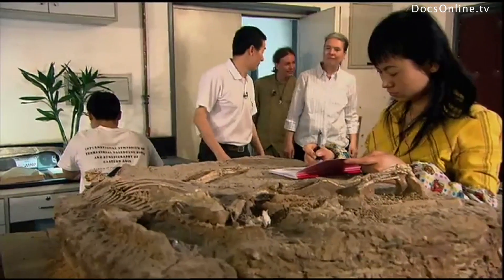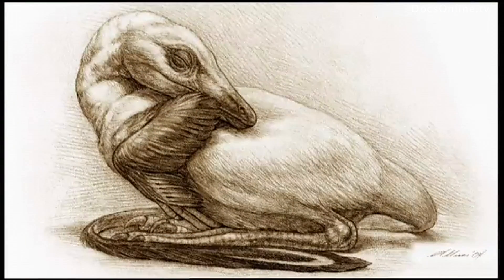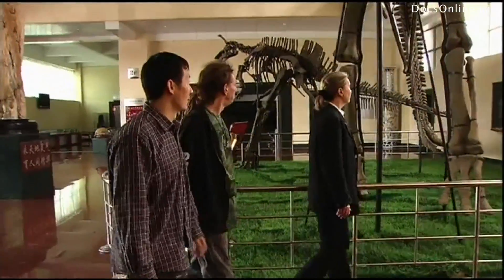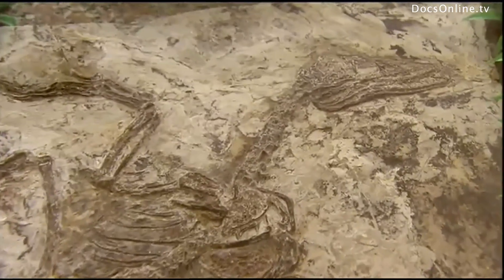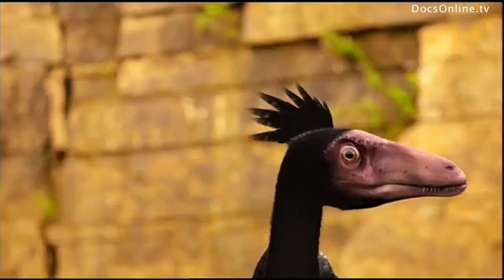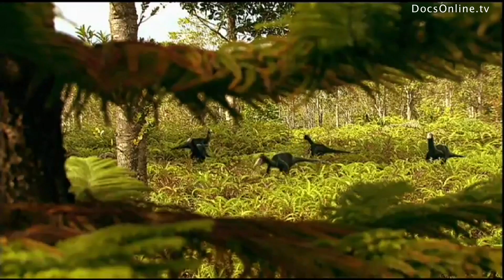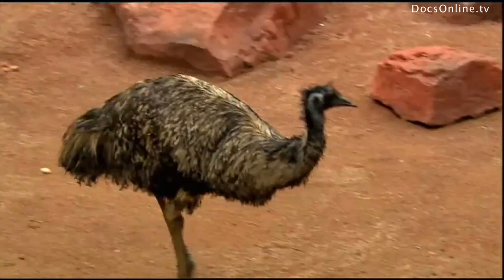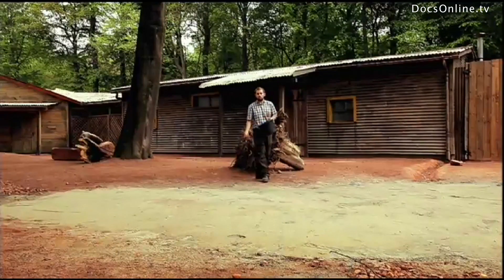Dinosaur Footprints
WE DO NOT OWN THE MATERIAL EXCLUSIVELY, BUT HAVE A LICENSE CONTRACT FOR INTERNET STREAMING.

If unavailable in your territory, or if you are interested in other license requests (feature movie, television, documentary, commercial...), please contact Javafilms

Story

The discovery of a remarkable set of dinosaur tracks in a quarry near Obernkirchen, Germany, was a huge impulse for the international paleontology community. The film follows the team of passionate paleontologists as they speak to fellow experts, examine bones and footprints and unravel the mysteries behind the North German tracks. The tracks appear to originate from the birdlike predator Deinonychosaur from the Cretaceous, and was never found in Europe before.

Geological Interest

The Cretaceous is a geologic period and system from 145 - 66 million years ago, following the Jurassic period. The cretaceous is the last period of the Mesozoic Era and ended with the mass extinction event. During the Cretaceous, the supercontinent of Pangaea broke up into present day continents, although still having different positions compared to present day. Also, supercontinent Gondwana broke up during the Cretaceous and sea levels were raised due to the rifting. The era was known for its relatively warm climate. In this period, dinosaurs dominated the land, but at the same time new groups of mammals and birds appeared.
Dinosaurs in the film

During the Cretaceous, mammals were a small and still relatively minor component of the fauna. The fauna was still dominated by reptiles, especially dinosaurs, which were at their most diverse stage. Pterosaurs were common in the early and middle Cretaceous, just like the dromaeosauridae bird like, carnivorous, theropod dinosaurs including the Deinonychosauria shown in this film. The deinonychosaur had a retractable toe with a sickle claw, they walked on their hind legs and were covered in feathers. The other dinosaur discussed in the film is the Iguanodon. These large herbivores are known for their large thumb spikes.